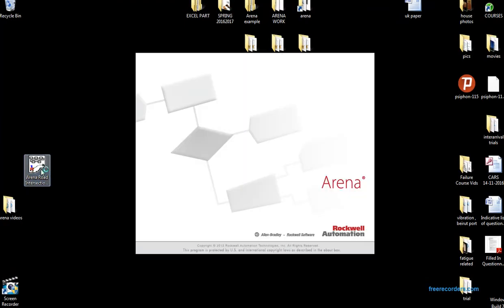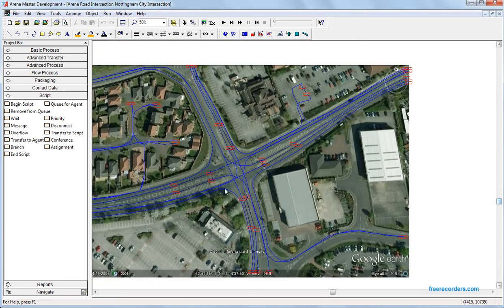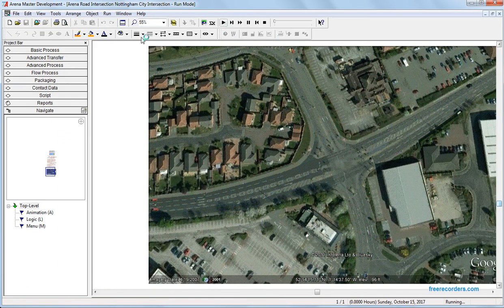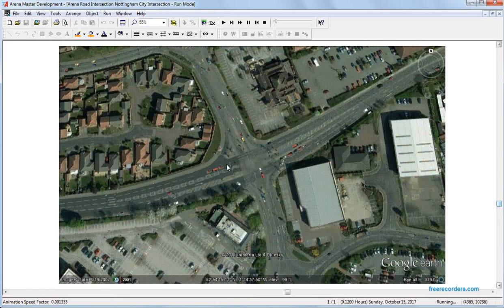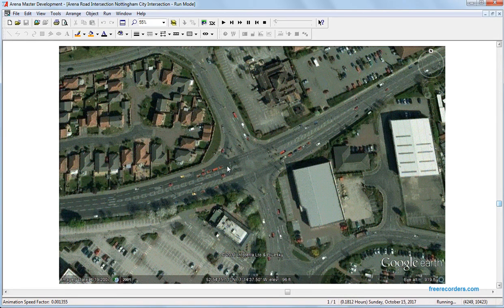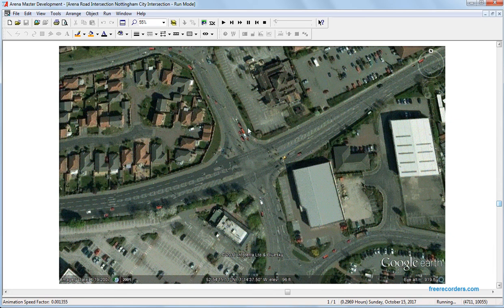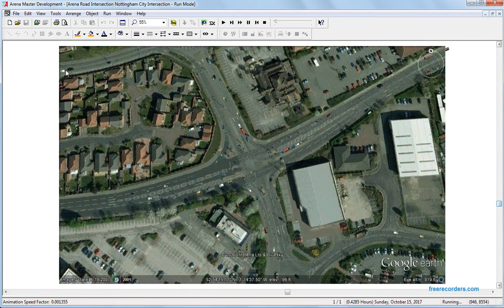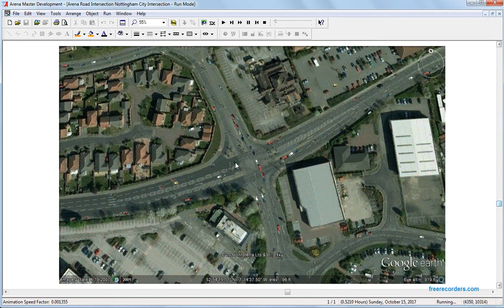Traffic Lights project Arena Simulation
Road Intersection , Road Roundabouts.
Example of Nottingham City Chilwell Intersection
applying different entity pictures. and stations route stations.
hold modules